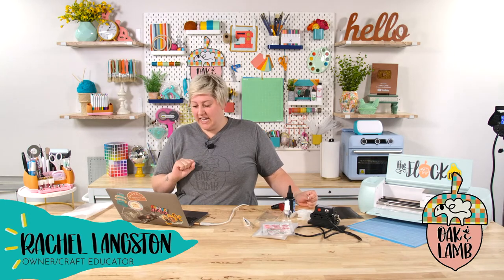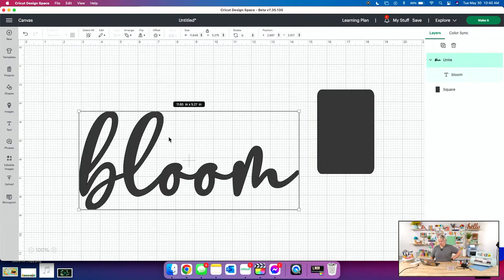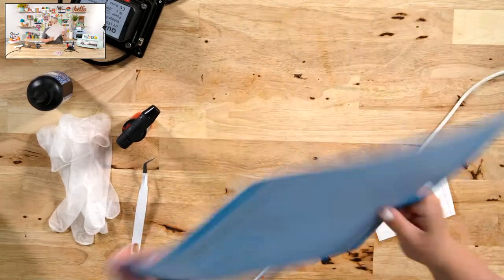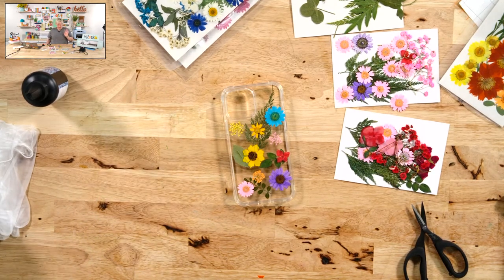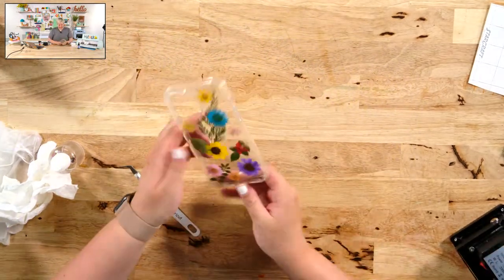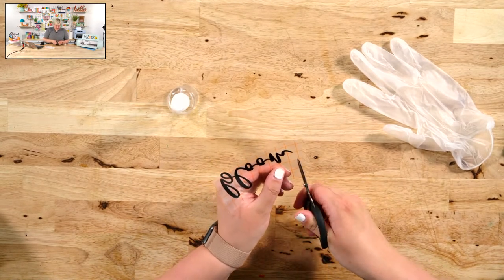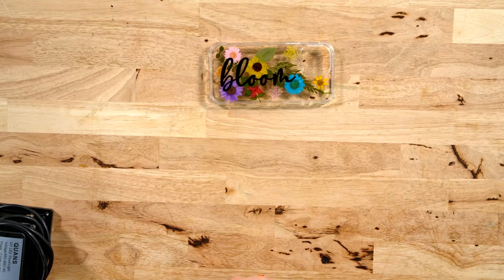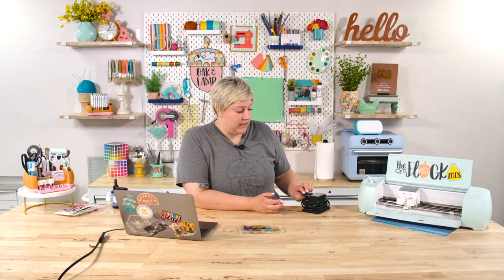5-Minute Gift Idea With Temu UV Resin!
😍Take $20 OFF Your yearly membership using code “20OFF” at checkout

Temu is still the hottest place to find craft blanks right now. If you're looking for a great Cricut gift idea, this is it. We love buying Temu products and using them for fun crafts like this. If you're a Cricut beginner looking for some Cricut training, you'll love this video. We love sharing Cricut hacks and Cricut tips that you'll use for years to come.

- UV Light
- Vinyl Gloves